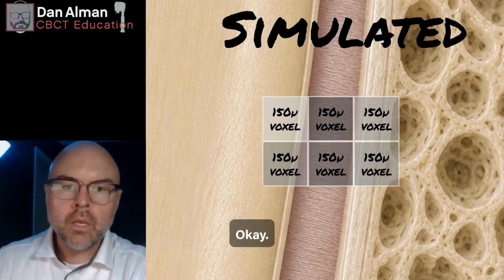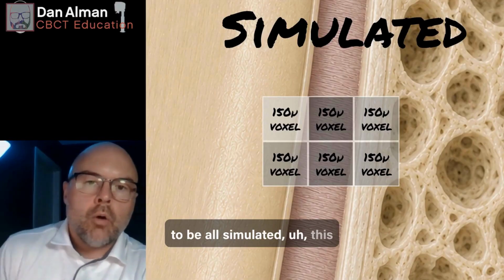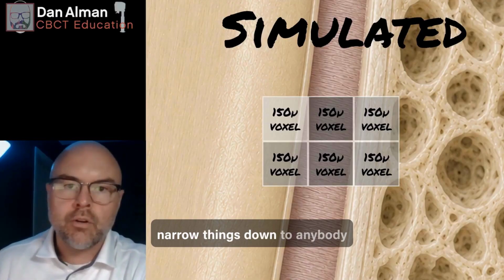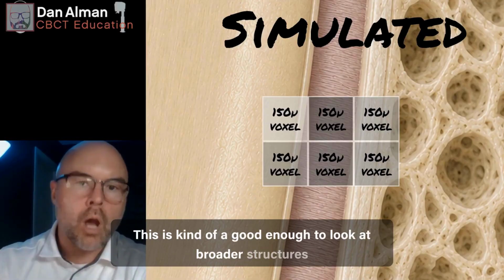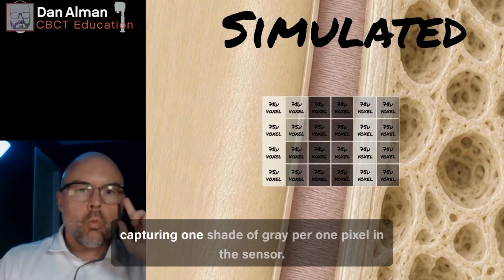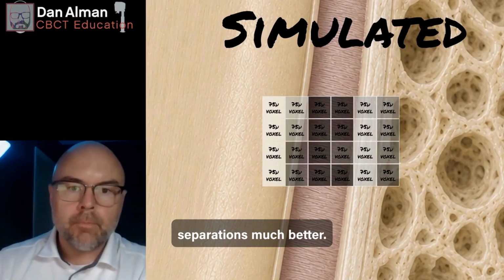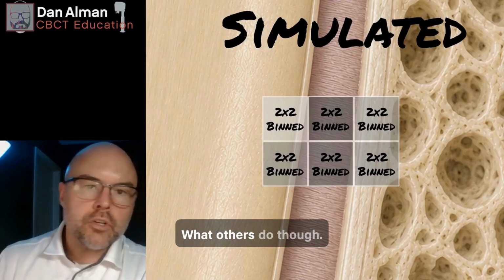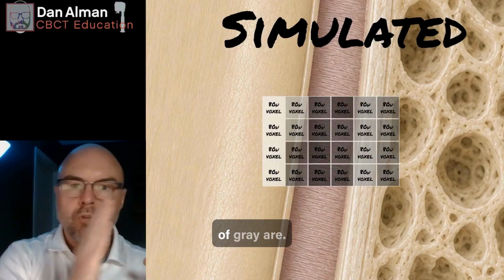Carestream Dental CBCT: Acquisition Density and Detail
CBCT image quality boils down to physics and math.  It's not exciting, but for those of you who have heard that Carestream Dental has great CBCTs for endo, and wondered why, because you're either a user or you want to get what is best for your practice, this video makes a complicated topic a little easier to understand.  It all comes down to the start - the way that Carestream Dental CBCTs acquire and reconstruct images.